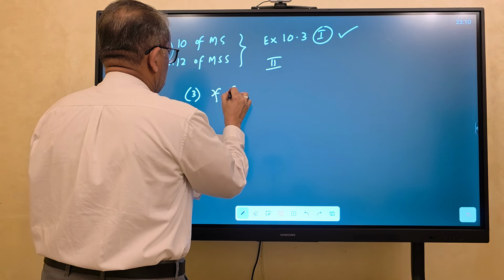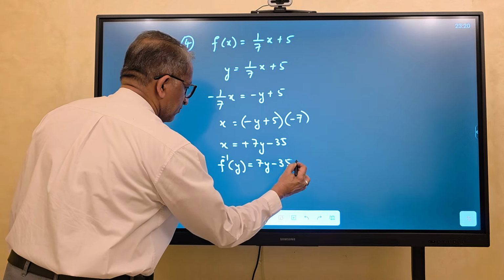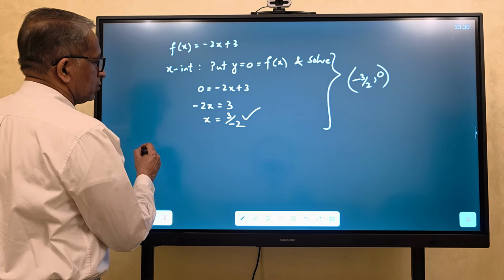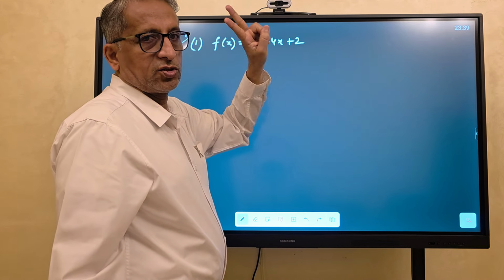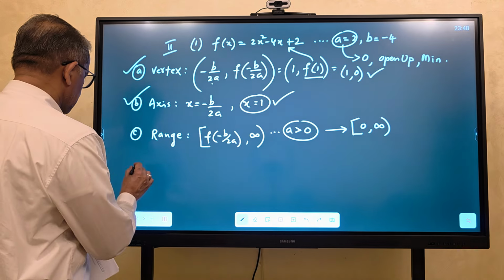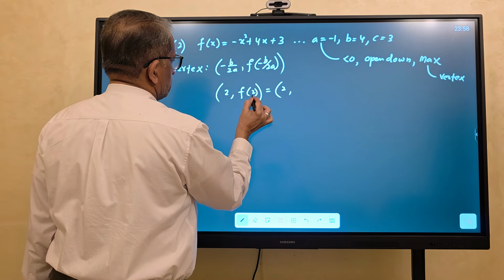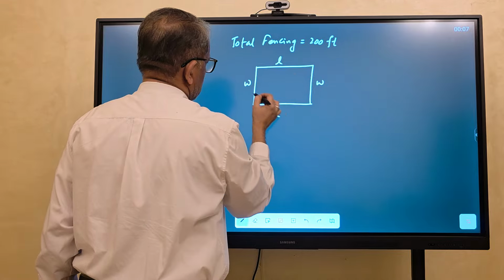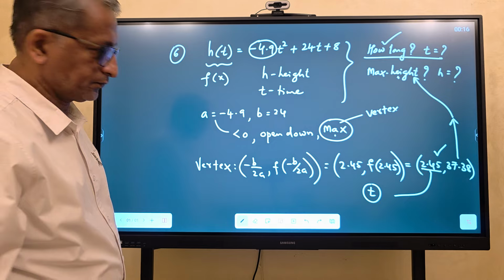Module 2 - MS, Chapter 10, Ex. 10.3 (II), Ex. 10.4; MSS, Chapter 12, Ex. 12.3 (II), Ex. 12.4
MS, Chapter 10 & MSS, Chapter 12 (3)